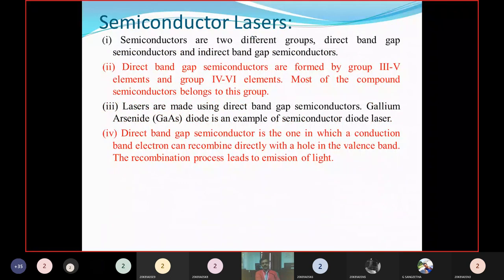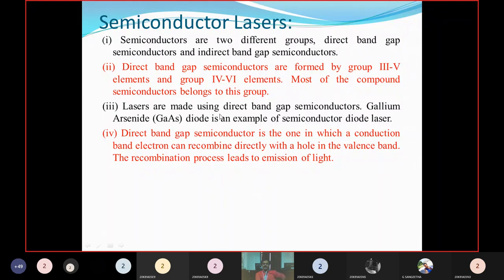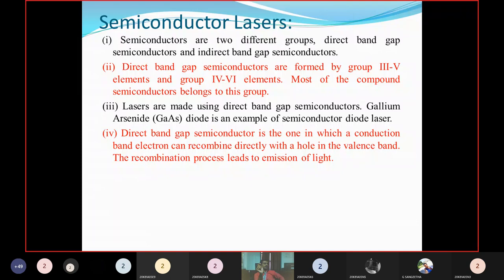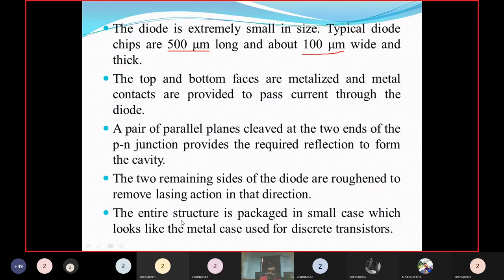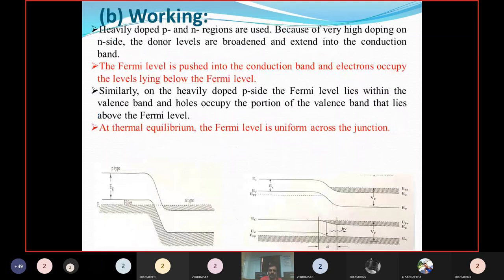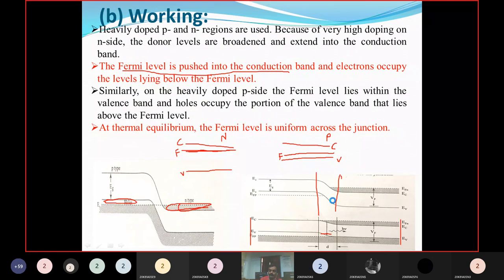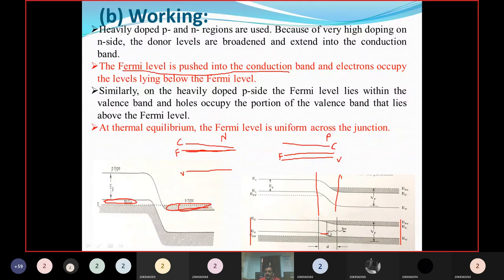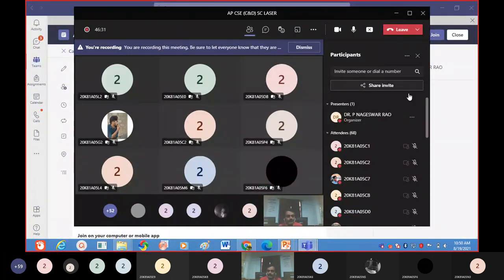Construction Working of Semi Conductor LASER | Types of Semi Conductor Laser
Delve into the fascinating world of semiconductor lasers with a focus on their construction, working principles, and different types. Semiconductor lasers are pivotal in various applications, from optical communication to barcode scanners. This resource offers an in-depth exploration of the construction and working of semiconductor lasers, shedding light on their essential role in modern technology. It also introduces the various types of semiconductor lasers and their applications, serving as an invaluable reference for B.Tech students and anyone interested in the practical aspects of applied physics